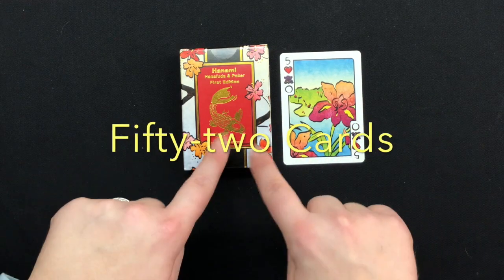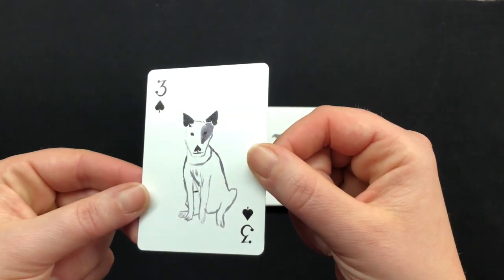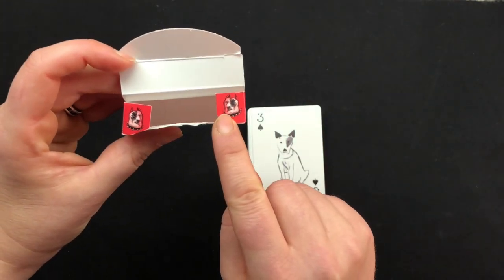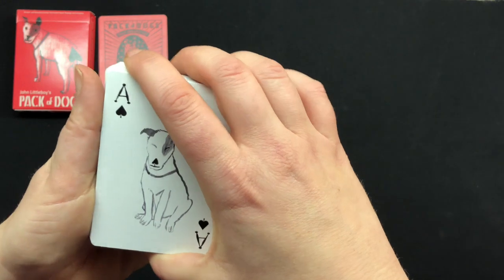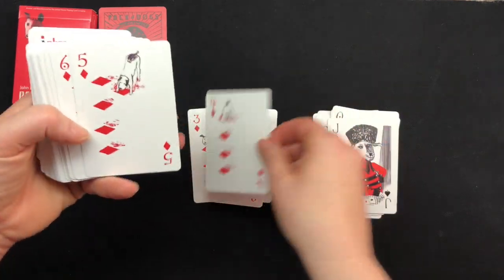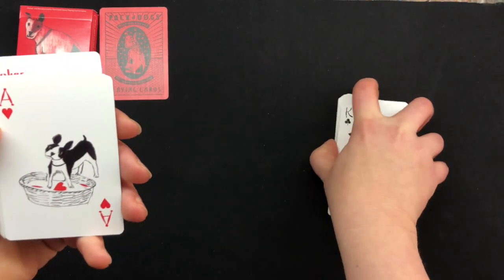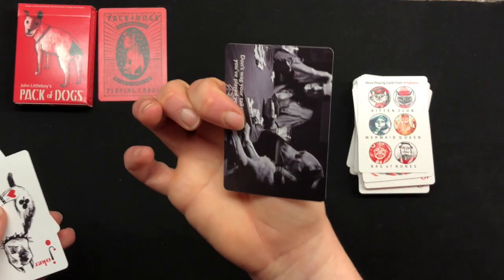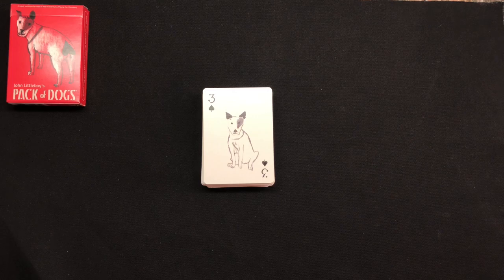Pack of Dogs Deck Review 52 cards, 52 weeks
Week 3- Pack of Dogs 3 of Spades
This week I review the Pack of Dogs featuring the 3 of spades.  Each week I will look at a unique deck and a highlight a different card each week.  At the end of the year I will have built up a 'superdeck'.